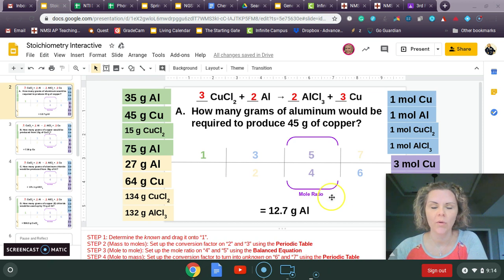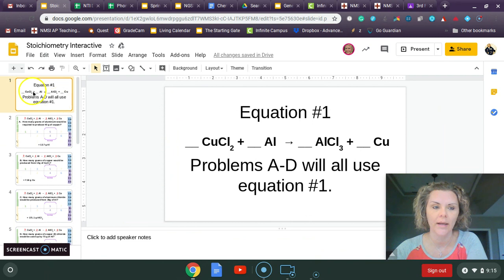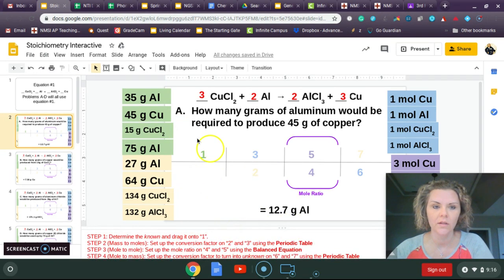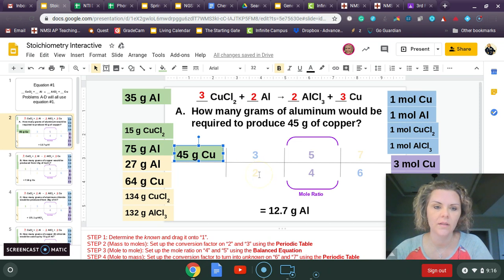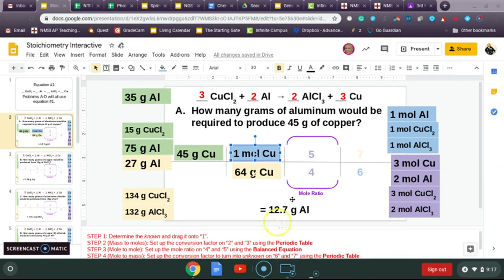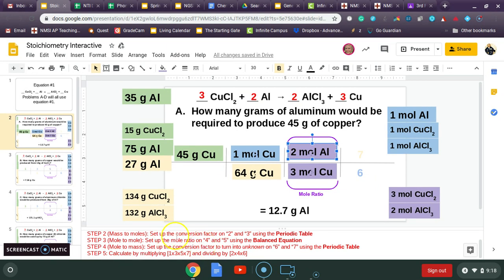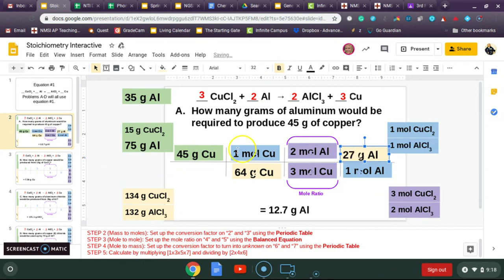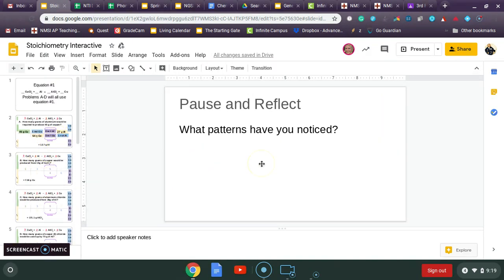Interactive Stoichiometry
This walks you through the Slides for the Stoichiometry Interactive activity you will do for NTI Day 7.